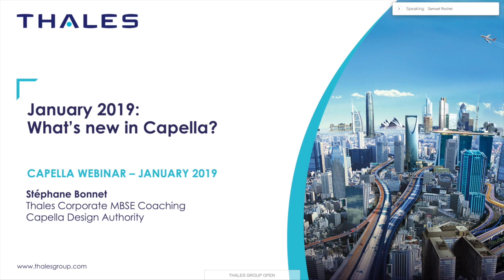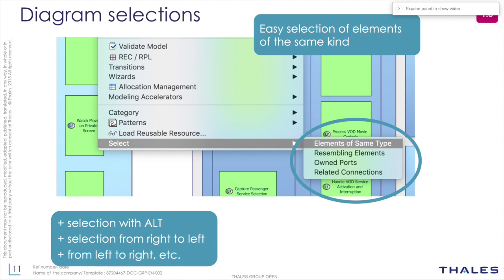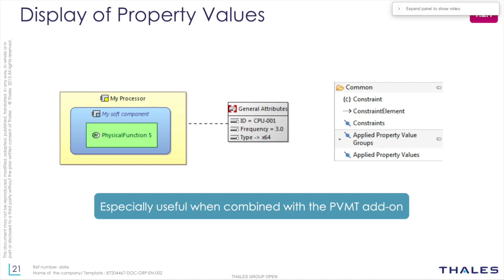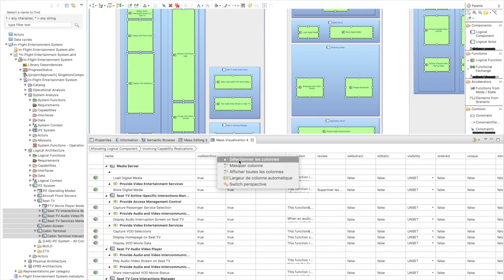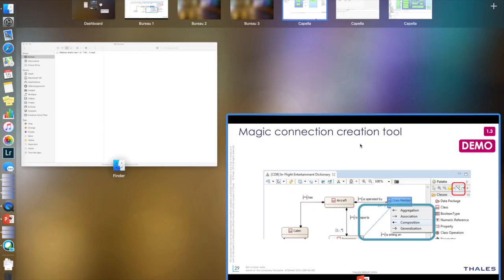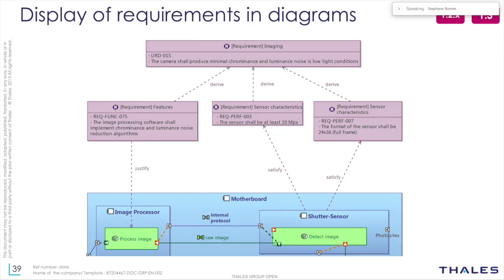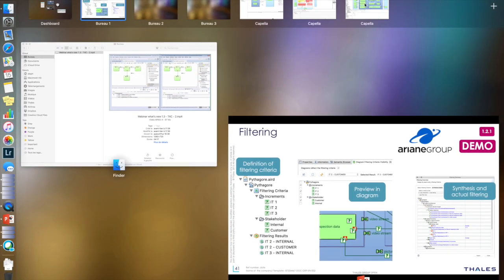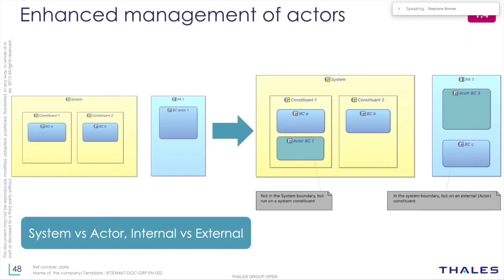What's new in Capella 1.3? (by Thales) | Webinar Capella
This webinar held on January 2019, mostly focuses on Capella 1.3

0:27 - Capella community: Growing!
1:54 - Capella Core - Navigations within the workbench, relationships between model elements and diagrams, diagram packaging, hypertext links between diagrams, semantic browser enrichments, diff/merge enrichments, import of sample projects, etc.
14:03 - Capella Core - Table editing and table visualization
19:56 - Capella Core - Diagram ergonomics (management of hidden elements, magic connection creation tool, etc.)
26:08 - Team For Capella - Fine grained change tracking
31:44 - PVMT add-on - Enrich your Capella models with domain extensions
34:56 - Filtering add-on - Annotate your model elements with criteria and generate filtered models
41:49 - Next steps, what we are working on